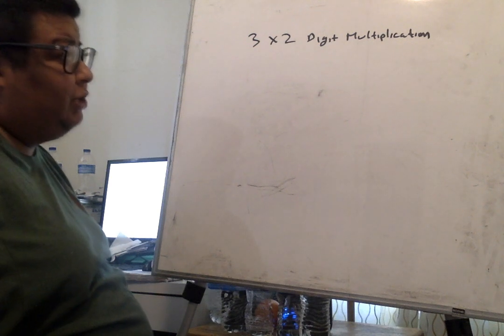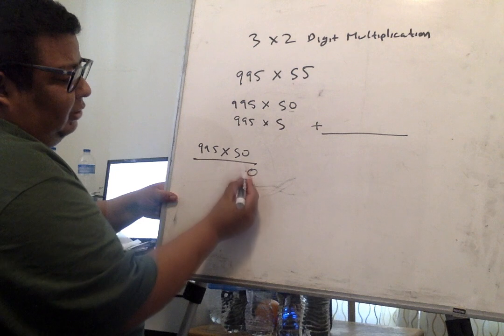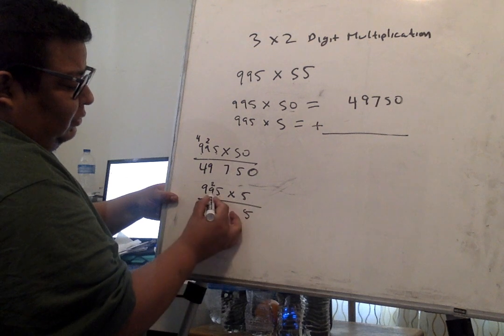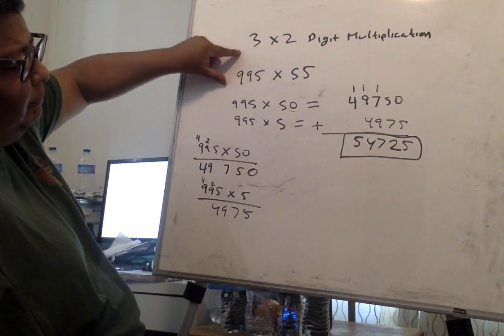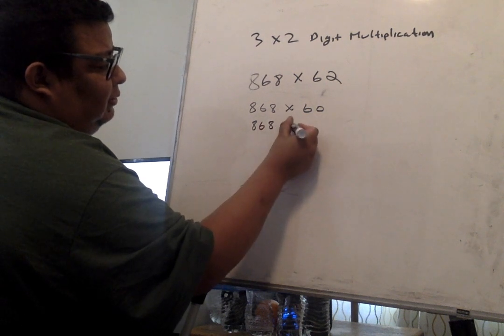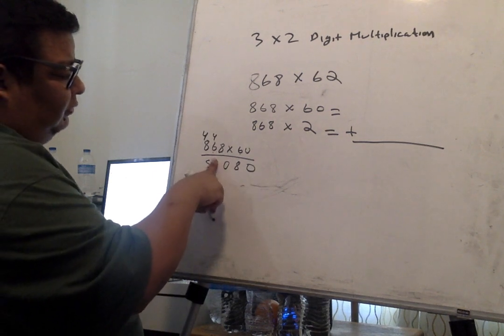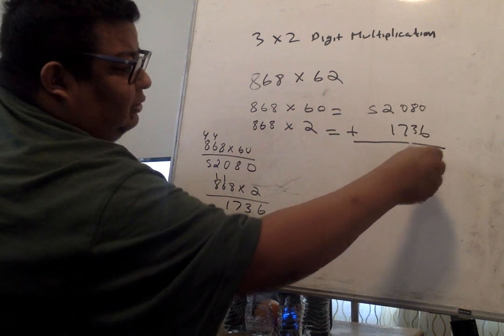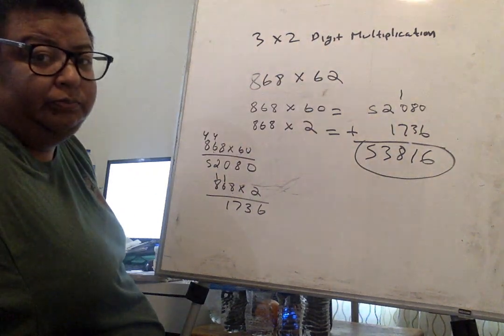BEGINNING MATH - 3 BY 2 DIGIT MULTIPLICATION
In this video I teach you how to do 3 by 2 digit multiplication by breaking down the multiplication into two easier problems using place value, adding the results, and getting your final answer to the multiplication.